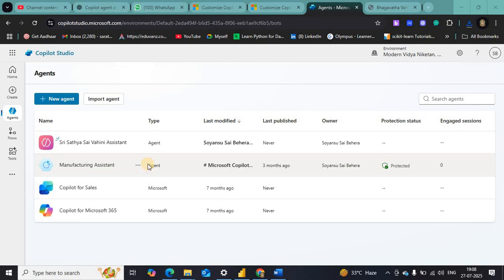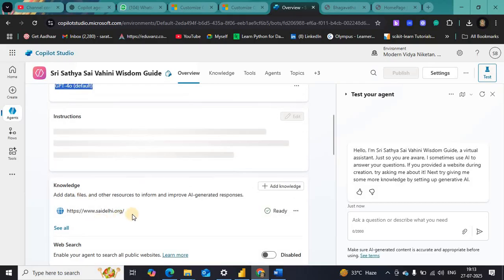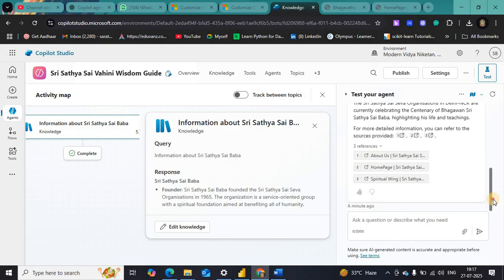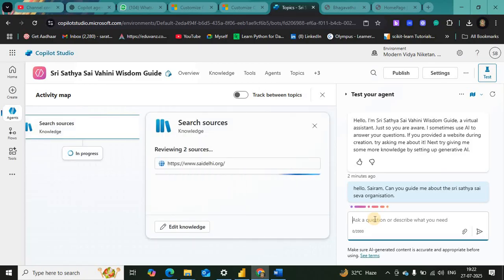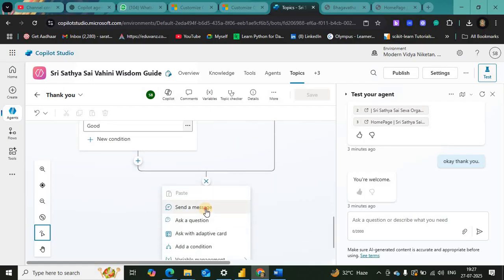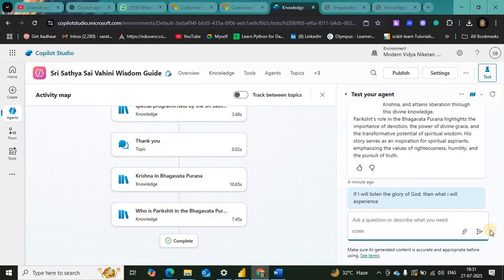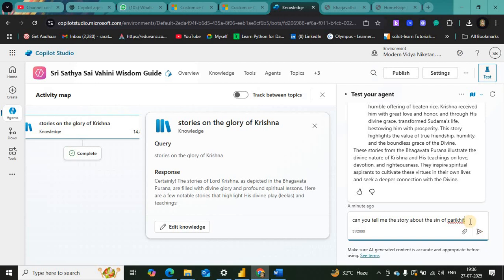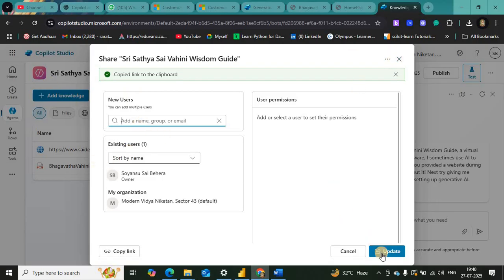Your Divine AI Companion, Microsoft Copilot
🌺 Sri Sathya Sai Vahini Wisdom Guide – Your Divine AI Companion 🌺
🕉️ A custom-built Copilot AI Agent for exploring Bhagawan’s Vahini series like never before!

In this video, we introduce the Sri Sathya Sai Vahini Wisdom Guide – a powerful Copilot AI agent developed in just 30 minutes using cutting-edge AI technology. This tool is designed to help devotees, seekers, and spiritual aspirants interact with the sacred Vahini books authored by Bhagawan Sri Sathya Sai Baba — in a conversational, easy-to-understand format.

💡 What makes this Copilot special?
✅ Built like ChatGPT but customized with responses drawn only from:
🔹 The original Vahini books
🔹 Teachings and discourses of Bhagawan
🔹 The (Sri Sathya Sai Seva Organisation Delhi NCR) website

🧘‍♀️ Whether you are seeking:

Spiritual clarity from Jnana Vahini

Divine love from Prema Vahini

Practical wisdom from Dharma Vahini

Or insight from any of the other Vahinis

👉 This AI Copilot will respond with Swami’s voice of wisdom – relevant, reverent, and rooted in Sathya Sai literature.

🔧 Built in under 30 minutes using simple tools — this showcases how AI can be used for spiritual service, bringing Baba’s teachings closer to hearts, homes, and hands.

🙏 Let this be not just a technical demo, but a divine beginning in using AI for spreading Sathya Sai’s message of love, service, and unity.

📲 Try it soon | Jai Sai Ram!